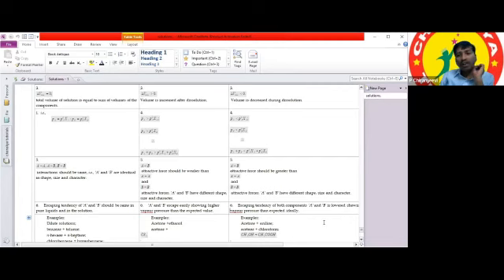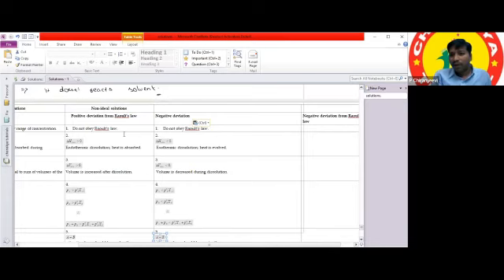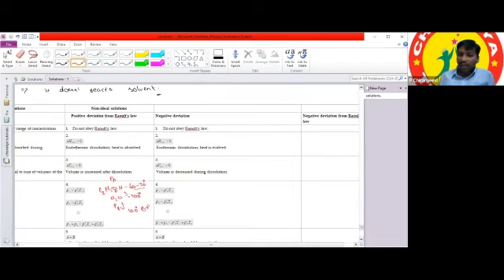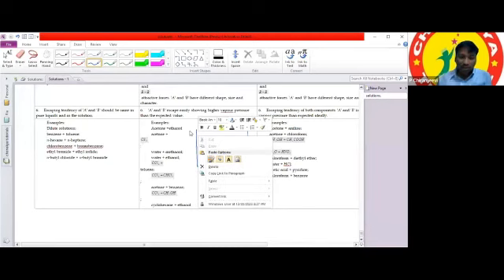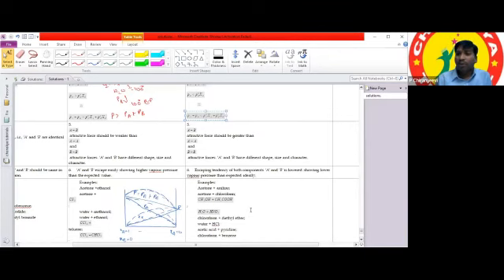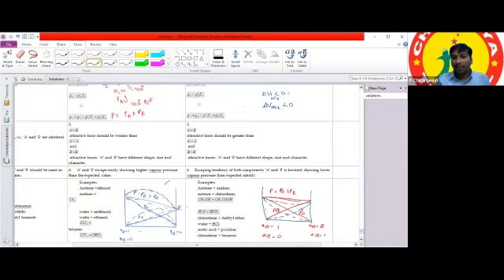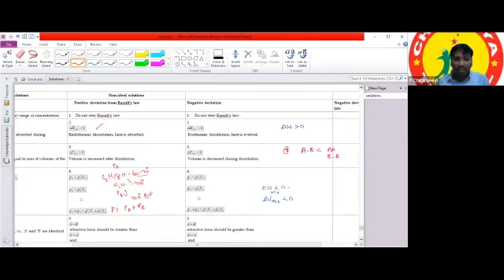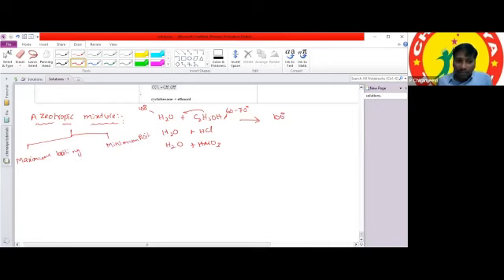SOLUTION L8 JEE& NEET